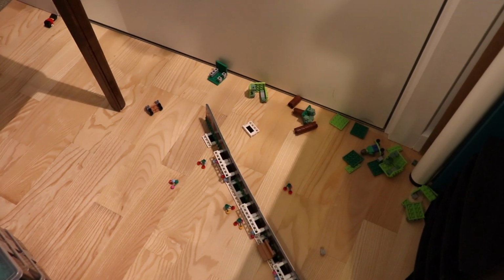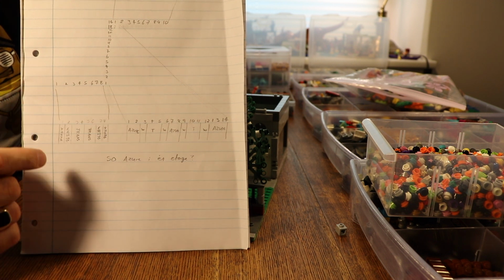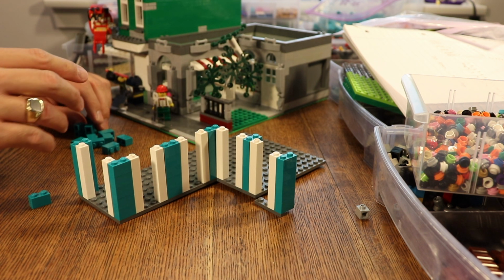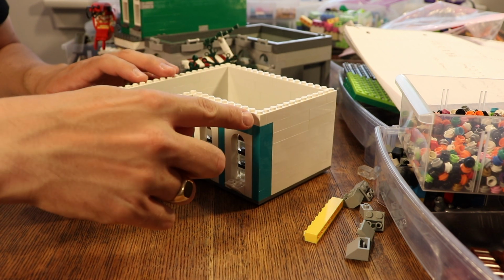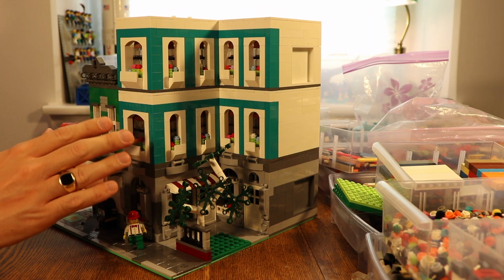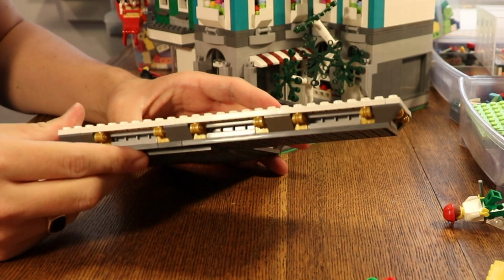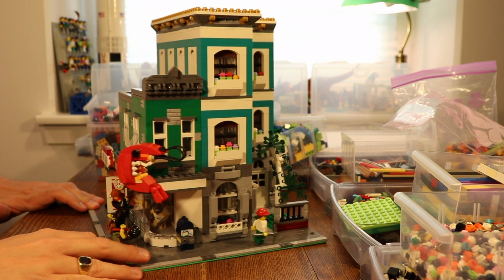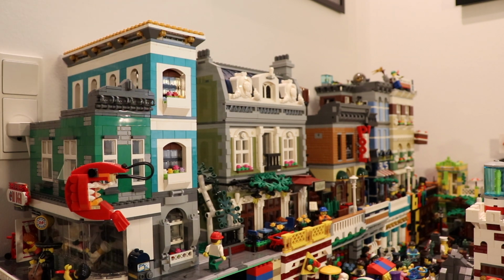LEGO City Update #31 - Cafe part 2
LEGO City Update #31 - Cafe part 2. In this video I show you how I add more parts of a building in my LEGO city. I go into detail on how I'm adding a 2nd and 3rd floor to my LEGO city café. I hope you can glean some tips and tricks from it.

Brick Bakery